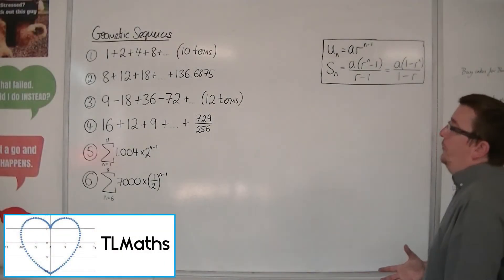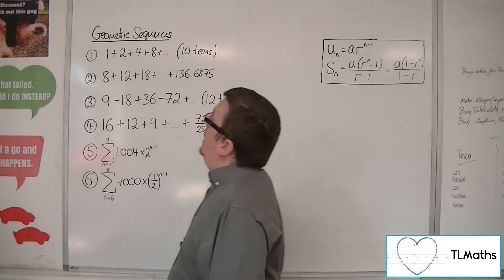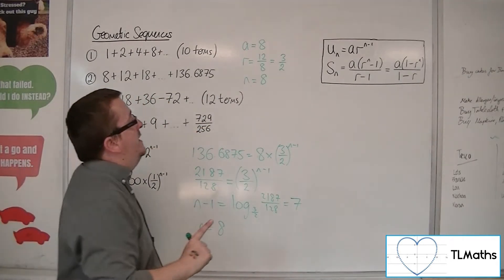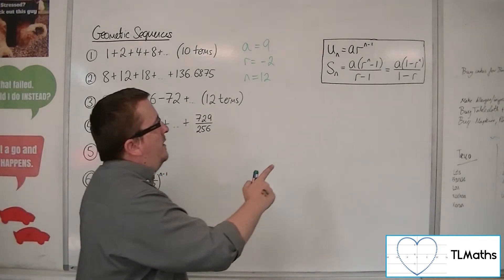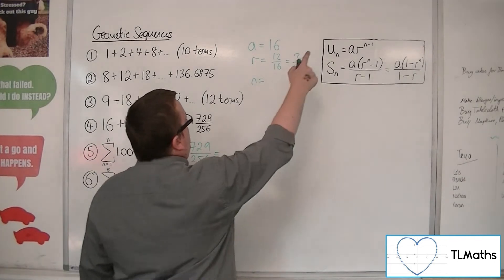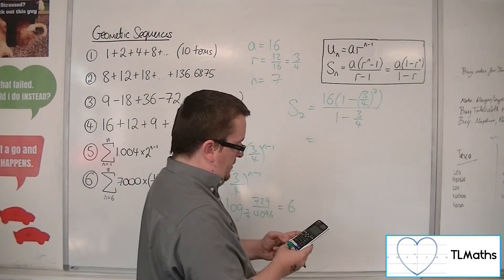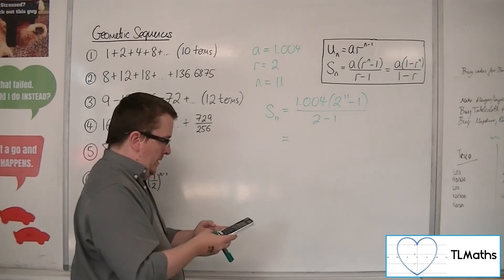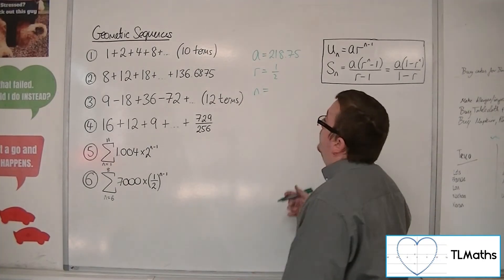A-Level Maths: D5-07 Geometric Sequences: Examples of Finding the Sum of Geometric Series